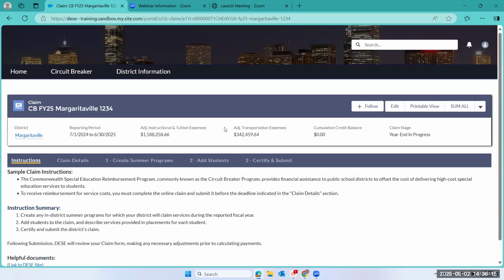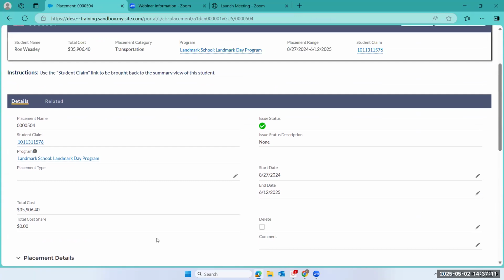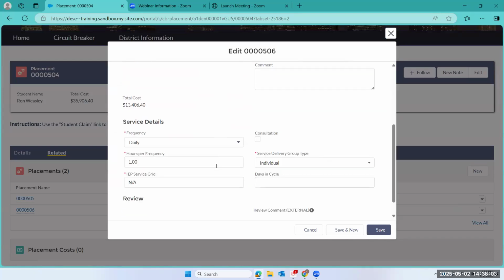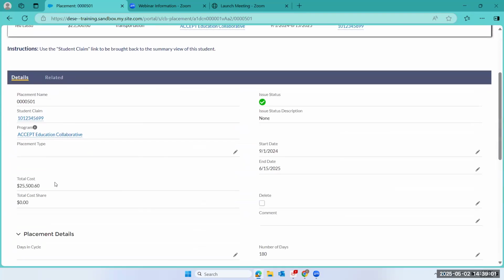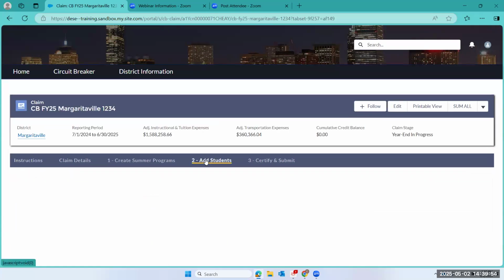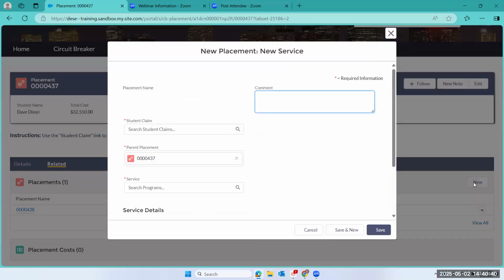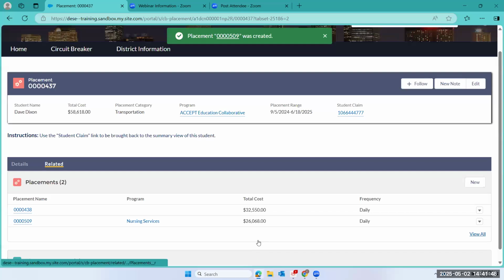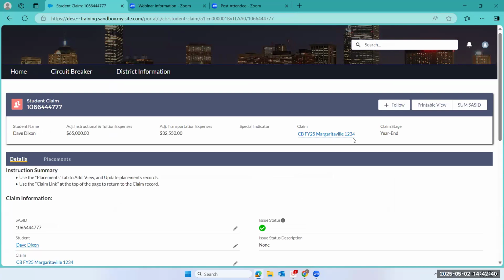Claiming Transportation (3 of 3): Editing Transportation Claimed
Jenn provided a tutorial on modifying transportation placements in the Champ system for the Circuit Breaker program, demonstrating how to adjust various service details. She explained the process for adding new services and making changes to existing ones, including a special case for monitor services provided by the same vendor as transportation.

Chapters:
00:00 — Editing Hours for a Nurse on a Bus
03:15 — Editing a Daily Rate for a Bus Monitor
04:36 — Adding a Nurse on a Bus to the Existing Transportation Placement